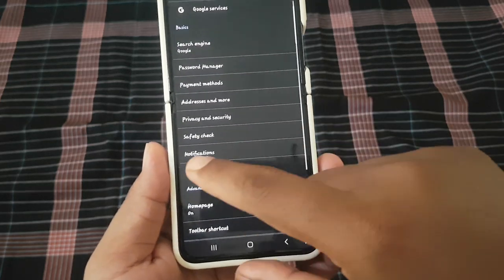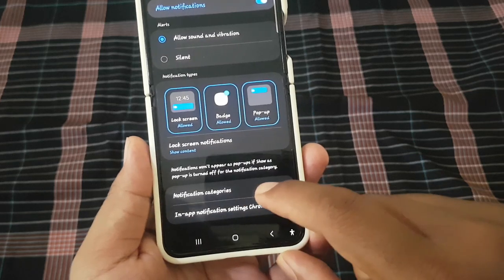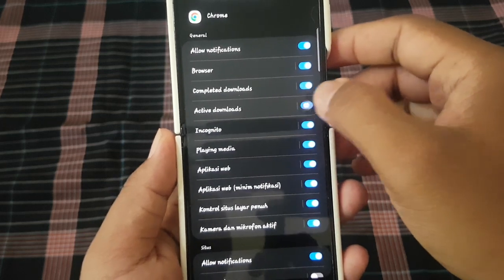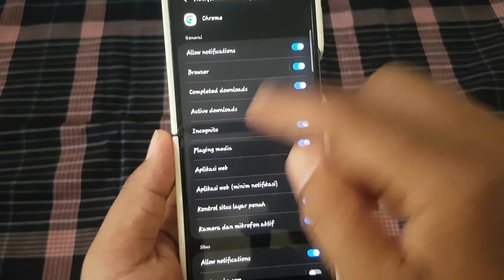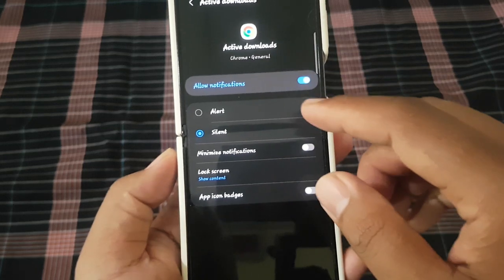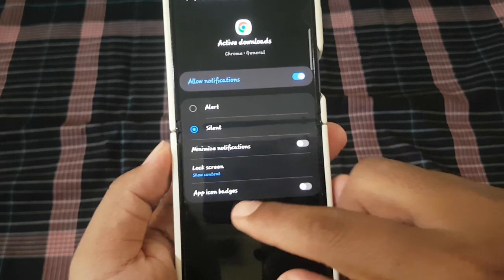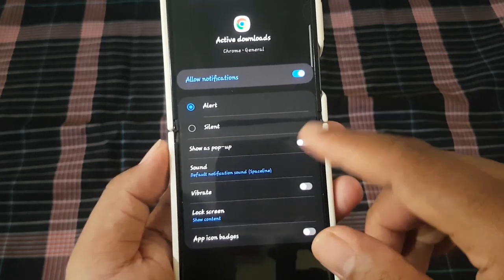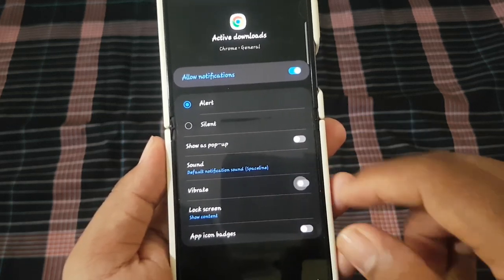How to turn on or off Active Downloads Notification in Google Chrome | Android Phone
Google Chrome, being one of the most popular web browsers for Android phones, offers various features to enhance user experience, including notifications for active downloads. While these notifications can be useful for keeping track of ongoing downloads, some users may prefer to manage their notifications for a more streamlined browsing experience. Here's a comprehensive guide on how to turn on or off active downloads notifications in Google Chrome on your Android phone:

### Enabling Active Downloads Notifications:

1. **Open Google Chrome:**
   Unlock your Android phone and launch the Google Chrome browser from the app drawer or home screen.

2. **Access Settings:**
   Tap on the three-dot menu icon located at the top-right corner of the browser window to open the Chrome menu.

3. **Navigate to Settings:**
   Scroll down the menu and select "Settings" to enter the Chrome settings page.

4. **Go to Downloads:**
   In the Settings menu, locate and tap on the "Downloads" option. This will take you to the Downloads settings page.

5. **Enable Notifications:**
   Look for the "Download notifications" or a similar option within the Downloads settings. Toggle the switch next to it to the "On" position to enable active downloads notifications.

6. **Adjust Other Settings (Optional):**
   Depending on your preferences, you may also want to customize other download-related settings such as download location or download behavior. Explore the options available in the Downloads settings to tailor them to your liking.

7. **Save Changes:**
   Once you've enabled active downloads notifications and adjusted any other settings, exit the settings menu. Your changes will be saved automatically.

### Disabling Active Downloads Notifications:

1. **Access Chrome Settings:**
   Follow steps 1-3 from the previous section to enter the Chrome settings page.

2. **Navigate to Downloads:**
   Tap on the "Downloads" option to access the Downloads settings.

3. **Disable Notifications:**
   Look for the "Download notifications" or similar option and toggle the switch next to it to the "Off" position to disable active downloads notifications.

4. **Save Changes:**
   After disabling notifications, ensure to exit the settings menu to save your changes.

By following these steps, you can easily manage active downloads notifications in Google Chrome on your Android phone, tailoring your browsing experience to your preferences.

### Conclusion:

Managing active downloads notifications in Google Chrome provides users with the flexibility to control their browsing experience. Whether you prefer to stay informed about ongoing downloads or opt for a distraction-free browsing environment, having the ability to enable or disable notifications allows you to customize Chrome to suit your needs.